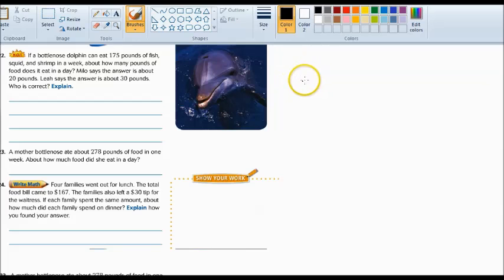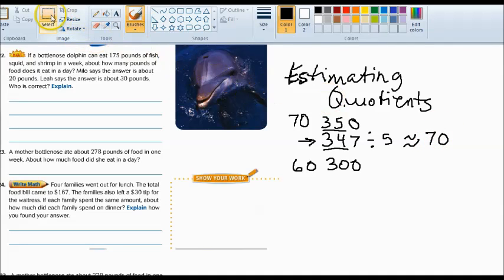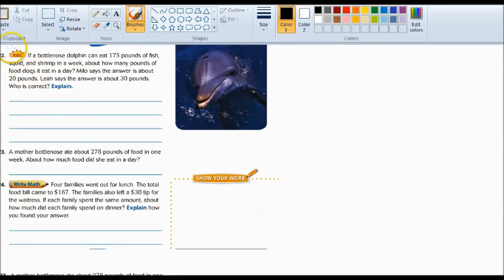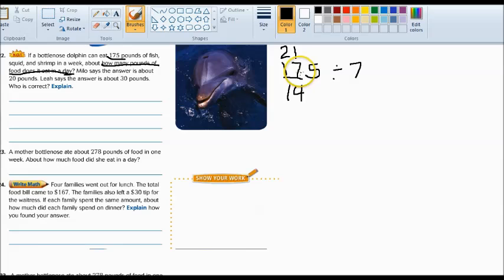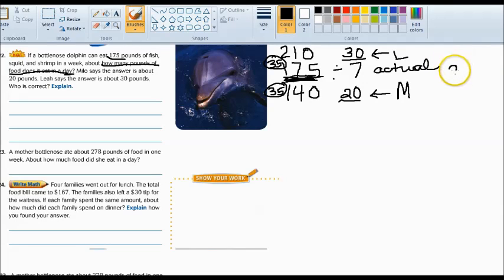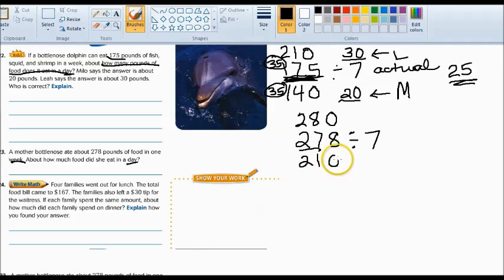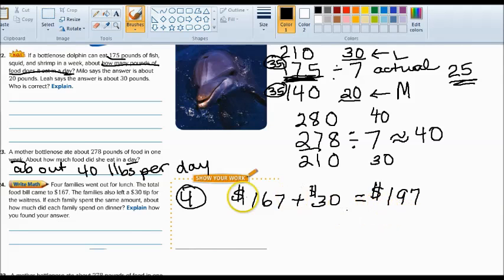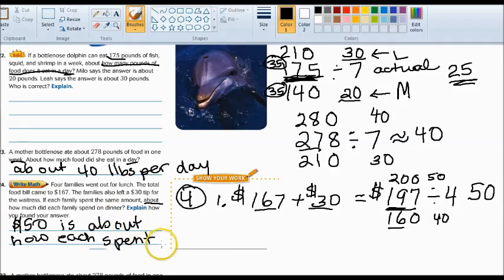Math 4 1 Estimating a Quotient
Using multiples to estimate quotients